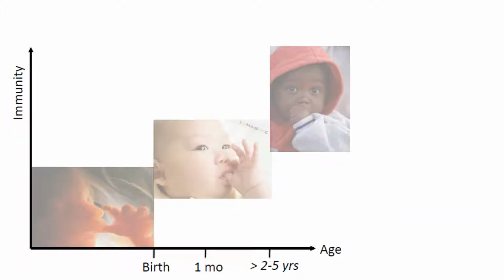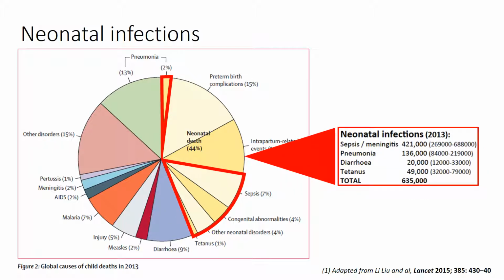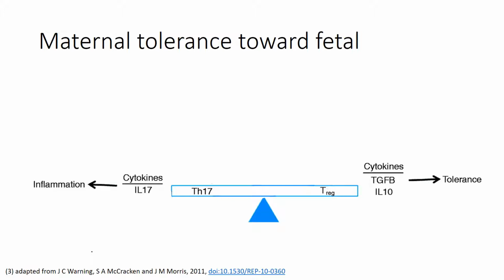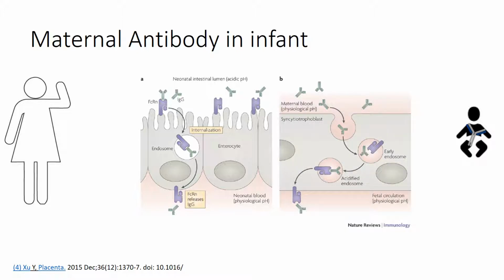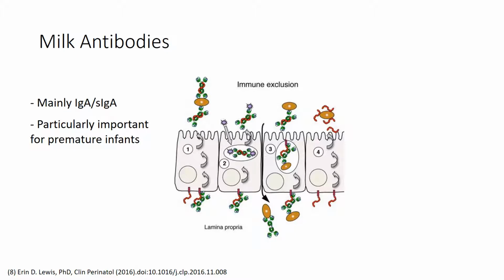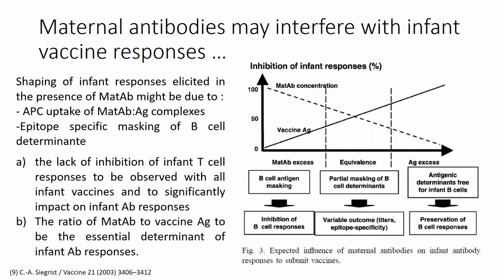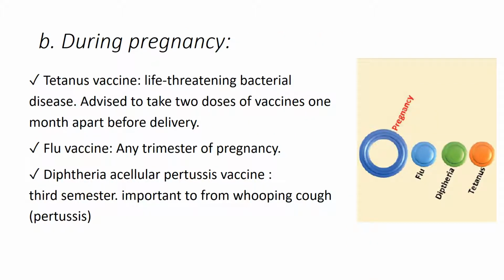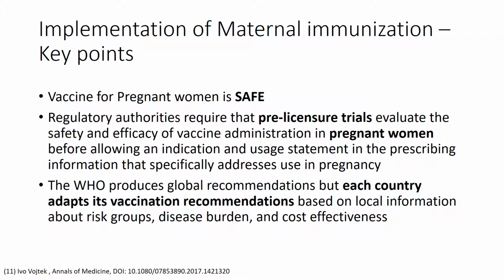Vaccines for pregnant women